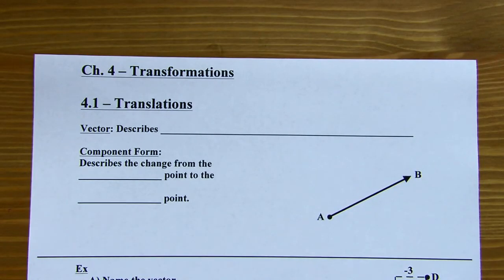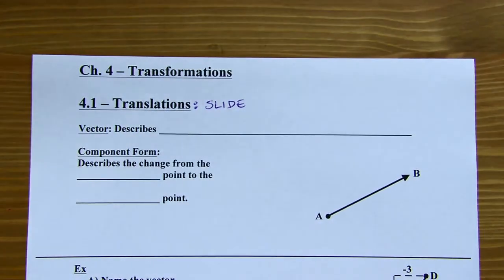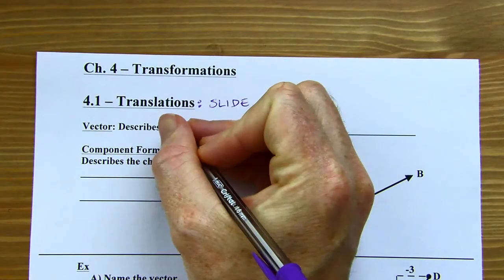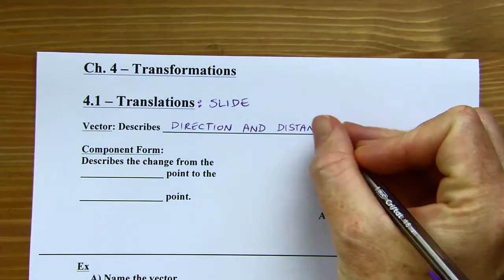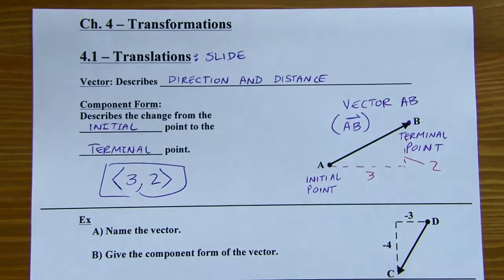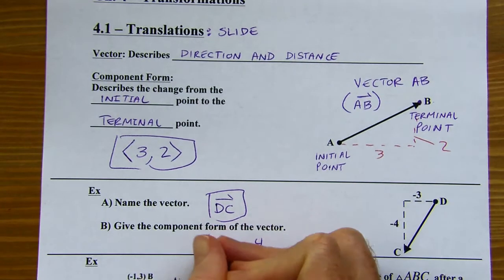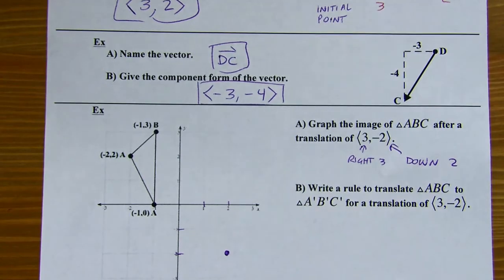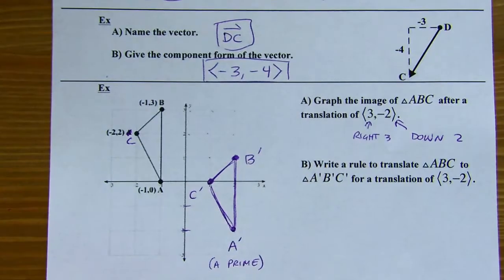Geometry - Big Ideas 4.1 - Translations